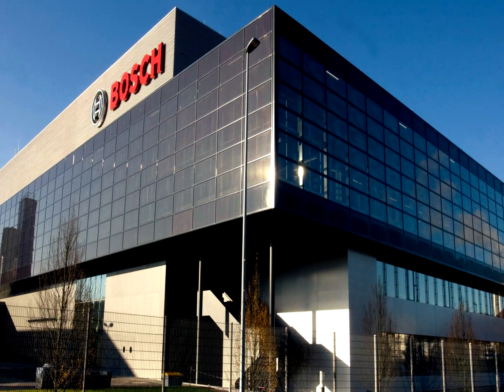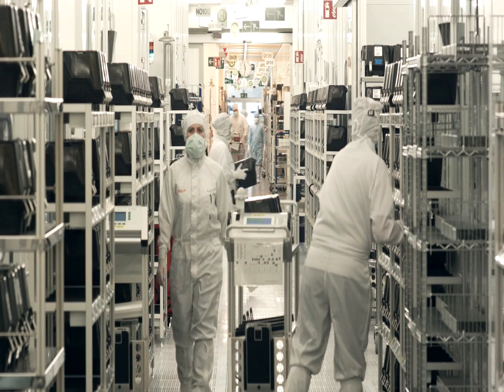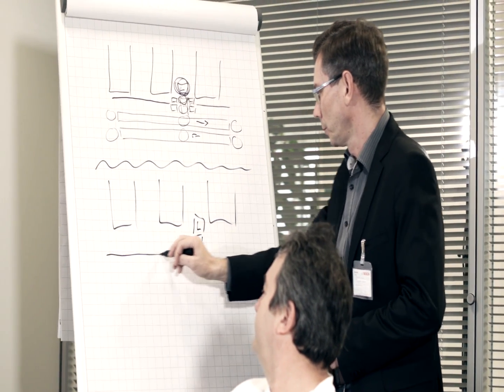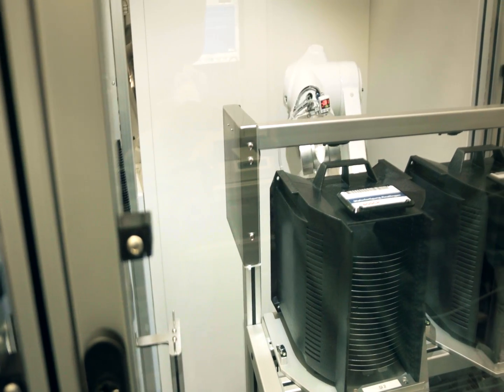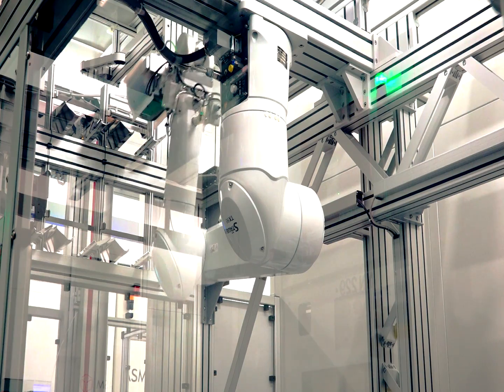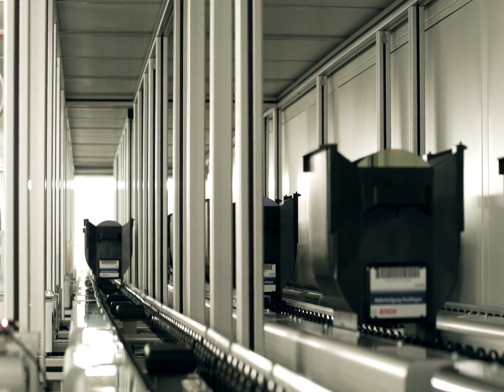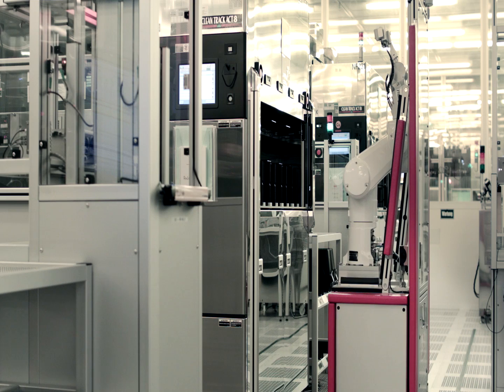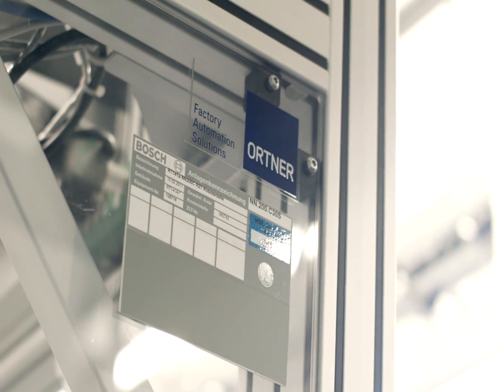Material Handling Automation in BOSCH 200mm Semiconductor Fab_ENG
Automated Tool Loading, Transport Systems, Storage Systems: This video shows a practical example in the BOSCH 200mm / 8“ semiconductor fab in Reutlingen, how Roth & Rau – Ortner ) has automated a manually operated factory afterwards with intelligent material handling systems. Starting with an isolated solution to automate an FSI Mercury System, BOSCH automated gradually further production areas with stationary robot cells, rail guided robot systems, conveyor systems etc.